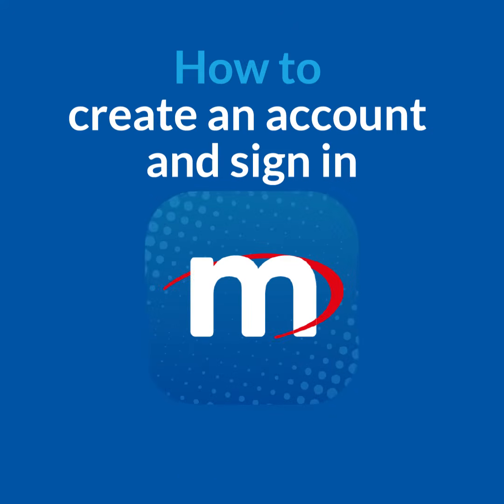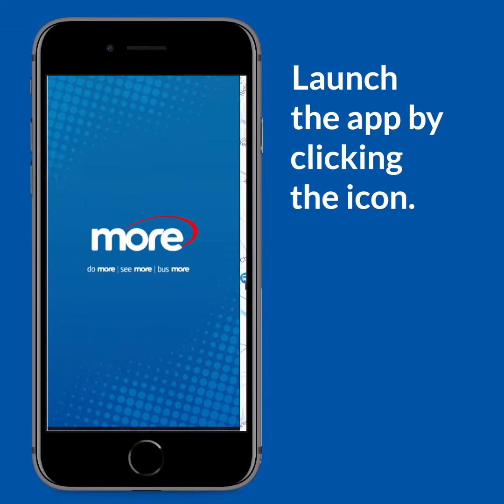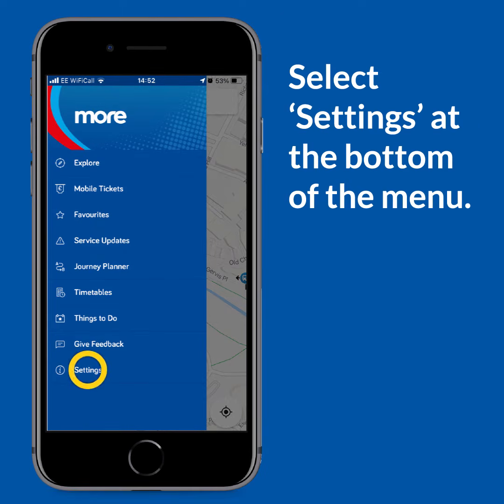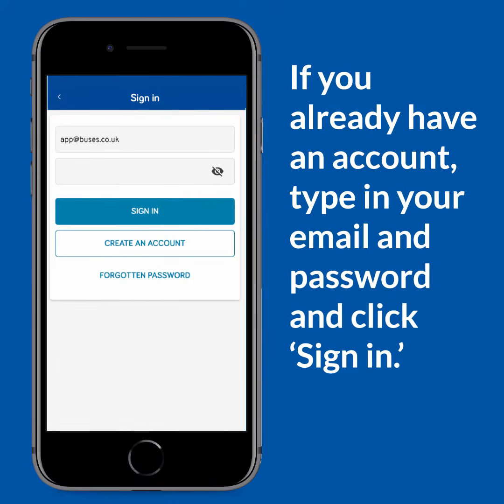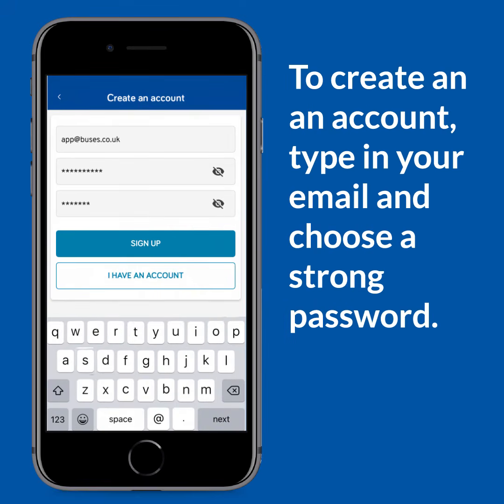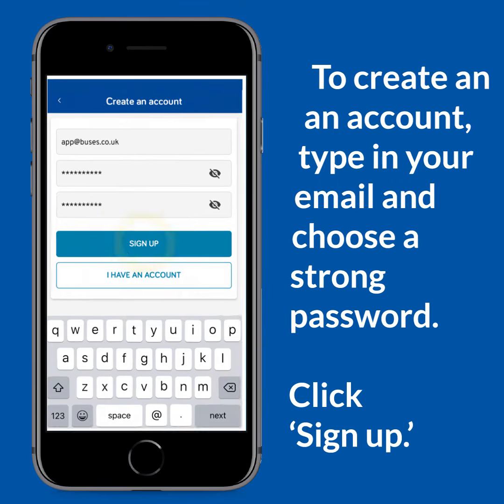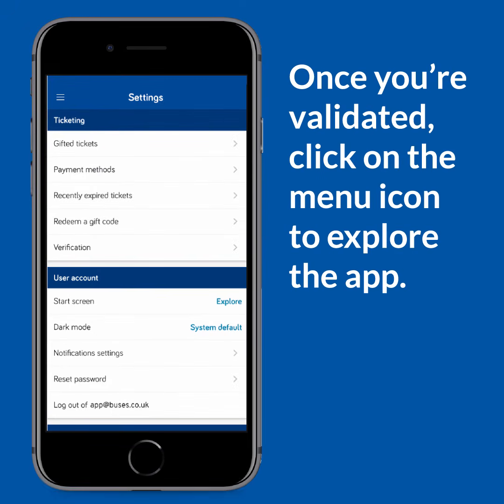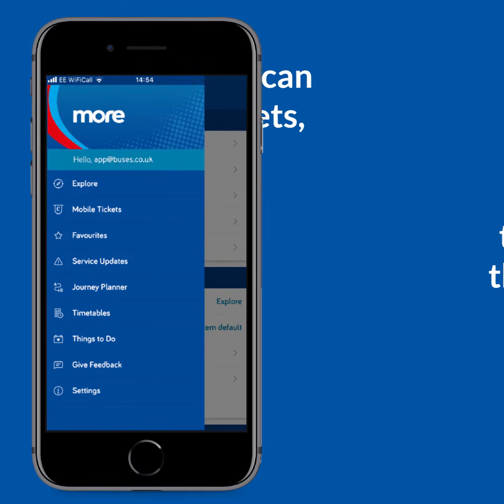How to create an account on the more bus app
A step by step guide to show you how to create an account on the more bus app